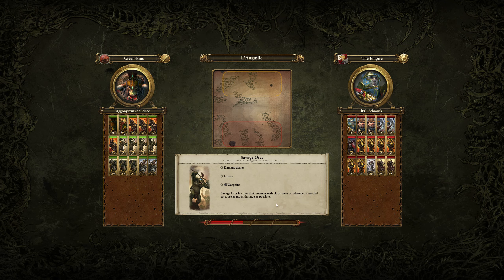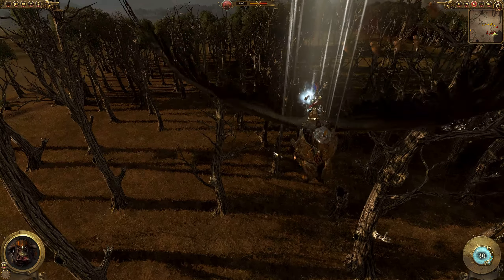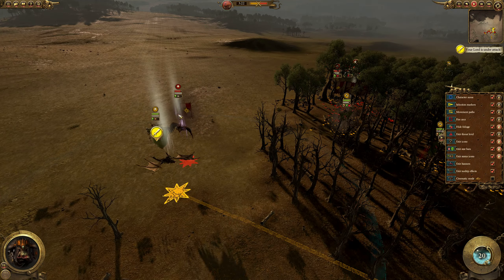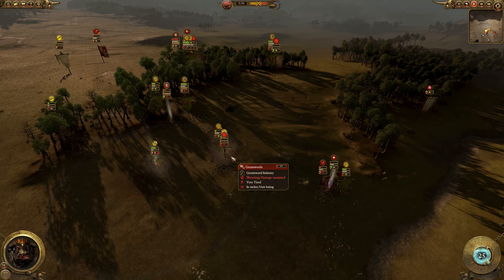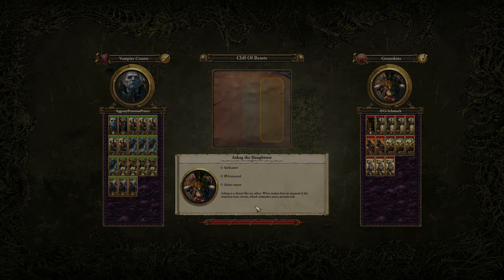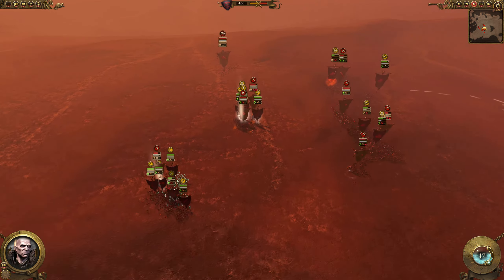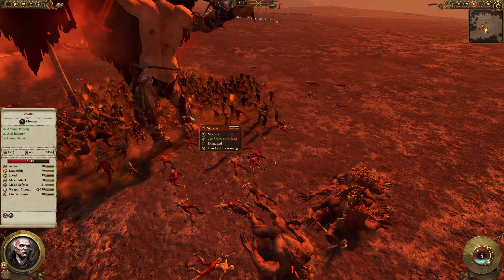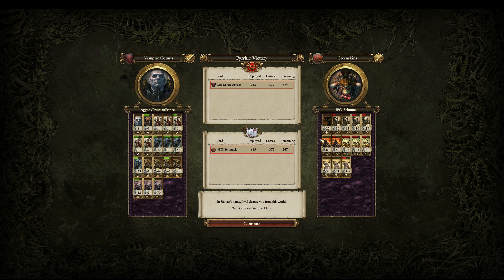ESL Community Cup 2 - Ro32 - ThePrussianPrince vs Schmuck